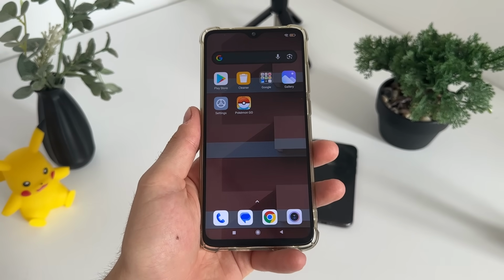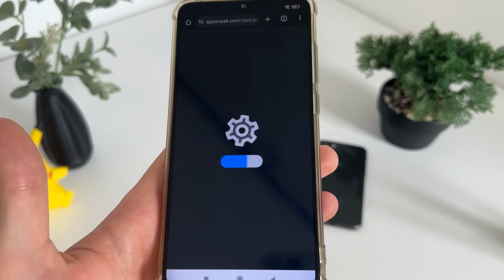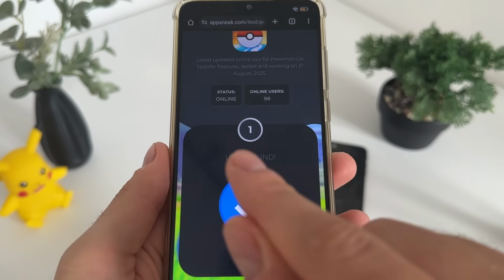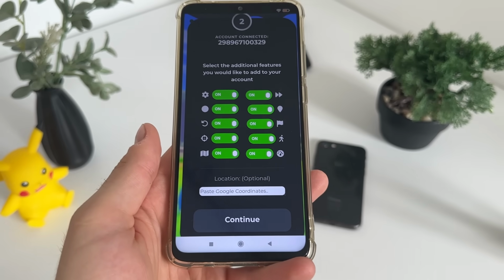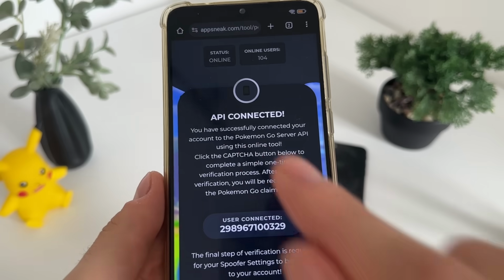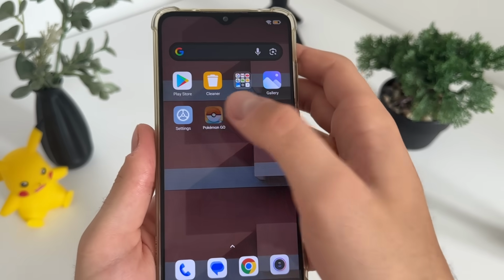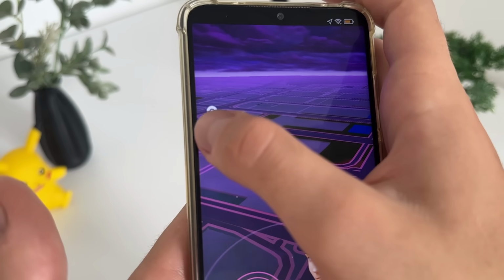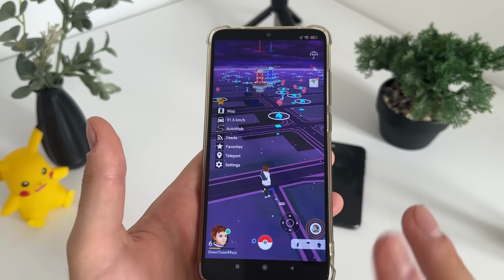Pokemon Go Hack - How To Spoof in Pokemon Go Using Pokemon Go Spoofer? (GPS, Teleport, JoyStick..)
pokemon go hack, pokemon go spoofer, how to spoof in pokemon go, pokemon go spoof, pokemon go spoofer android, pokemon go spoofing, pokemon go how to spoof pokemon in go, pokemon go joystick, pokemon go teleport, pokemon go gps, pokemon go spoofing android and pokemon go spoof android are just a few of today's topics and tutorials and for the first time I review this type of app and game. So stick with me to see how I login daily in Pokemon Go to get free pokemon go rewards by daily login. Does it work or no? See in this review!

If you've ever wondered how to spoof in Pokemon GO or if tools like Pokemon GO joystick, teleport, and GPS tweaks really work, you're in the right place. In today’s review and tutorial, we’ll take a look at the most asked questions like:

 - Pokemon GO spoofer Android & iOS methods
 - How to spoof in Pokemon GO safely
 - Pokemon GO teleport and joystick tools
 - Is Pokemon GO GPS spoofing still possible in 2025?

We’ll test everything step-by-step and I’ll explain whether these methods are still effective or just myths. I’ll also show how I log in daily to see if rewards stack up without using any risky third-party apps.

Stick with me to the end of this video and let’s find out what works, what doesn’t, and what’s worth your time in 2025.